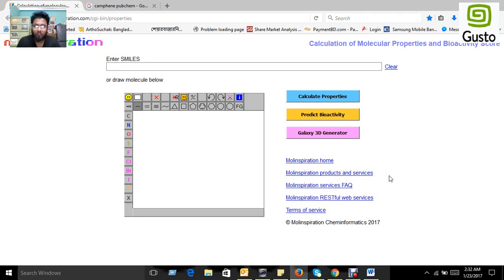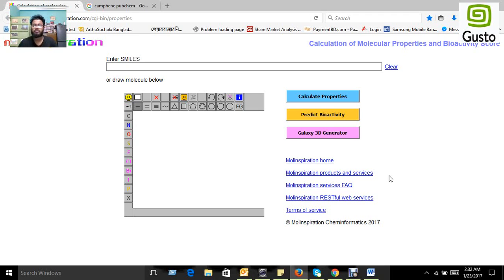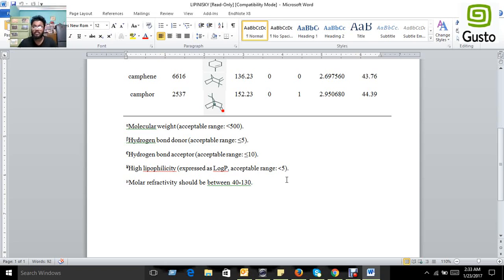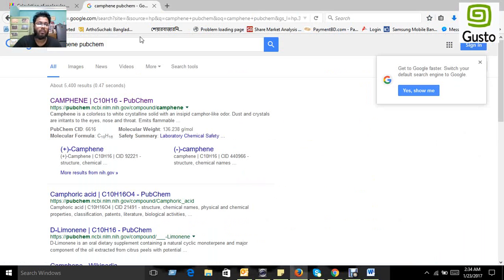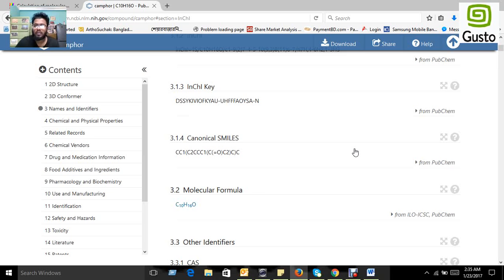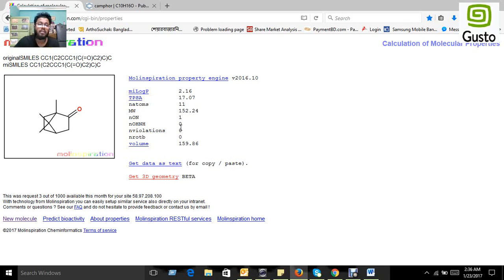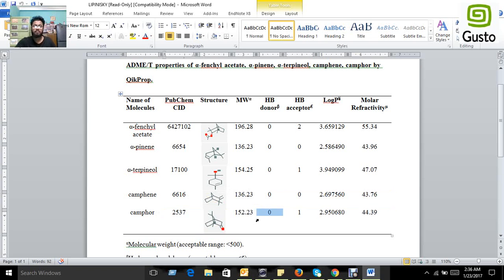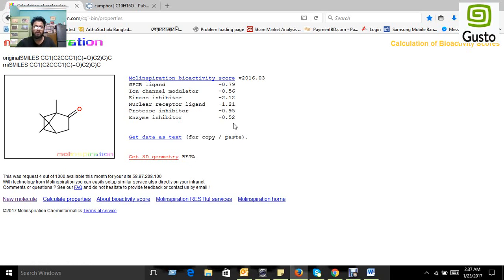In silico ADMET Analysis by Molinspiration Cheminformatics (B.T.S. 6) English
Performed by Mohammad Shah Hafez Kabir
Founder and CEO, GUSTO A Research Group
Chief Trainer at SAGE Research Training Centre
B. Pharm, Department of Pharmacy
Faculty of Science and Engineering
International Islamic University Chittagong (IIUC)